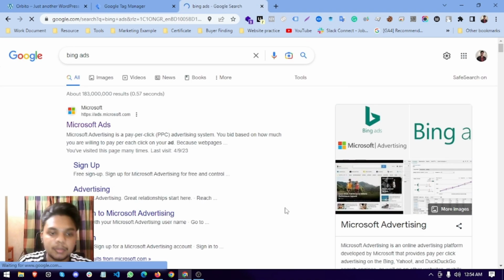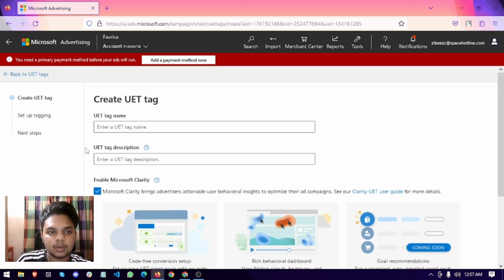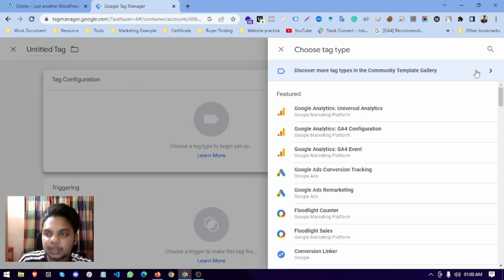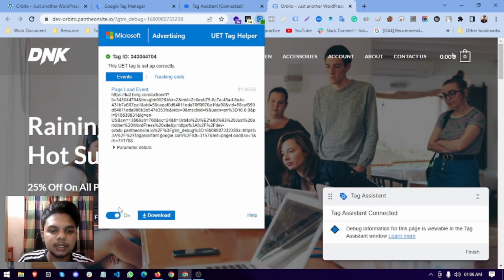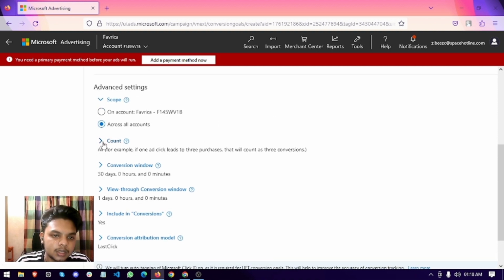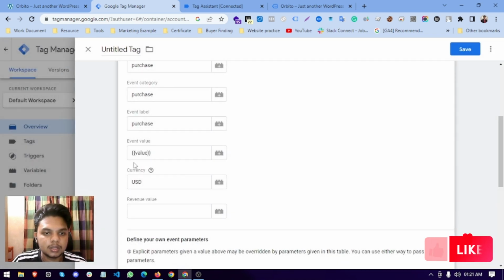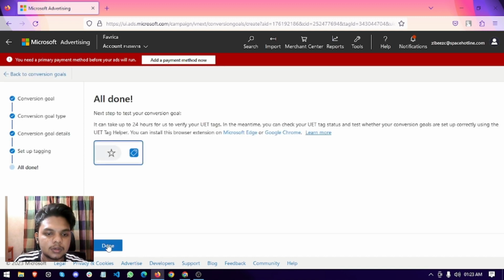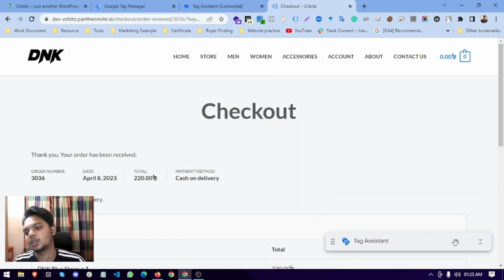Microsoft Advertising Bing Ads Conversion Tracking With Google Tag Manager by Jobair Mahmud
Set up Conversion Tracking on Bing Ads like a Professional. Easy How to Guide for Bing Ads Conversion Tracking UET Tag using Google Tag Manager GTM.

⏰Timestamps:
00:00 Introduction
01:08 UET Page View Tag Setup
03:24 Setup UET Tag With GTM
04:27 Setup Conversion Tracking With GTM
11:48 Important Notice
12:14 Thanks for watching!

QUERIES SOLVED
○ Bing Ads Conversion Tracking with Google Tag Manager
○ Track Conversions with Microsoft Ads
○ Event Conversion Tracking For Microsoft Advertising using UTM tags on GTM
○ Microsoft Ads: How To Set Up Conversion Tracking
Comment Here If you get Any problem.